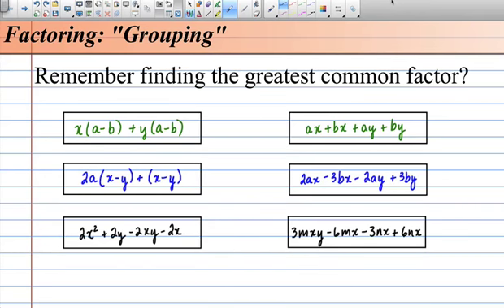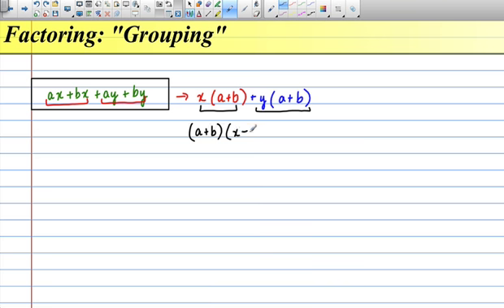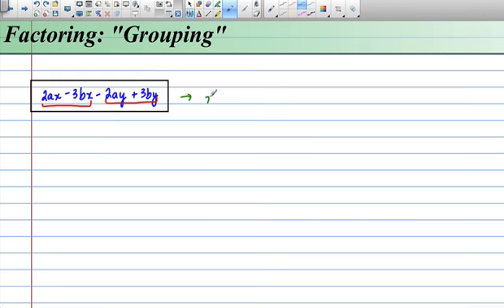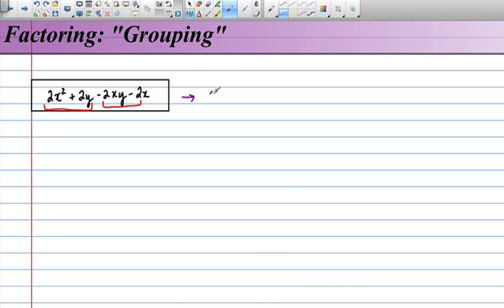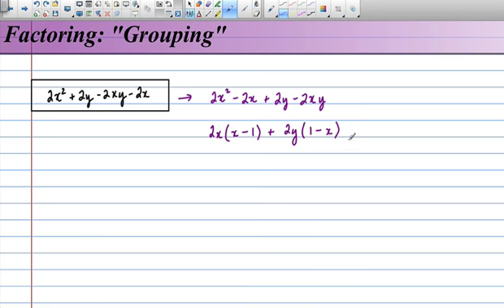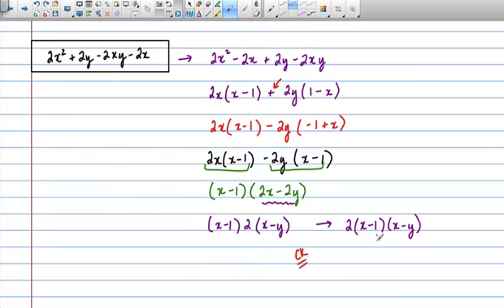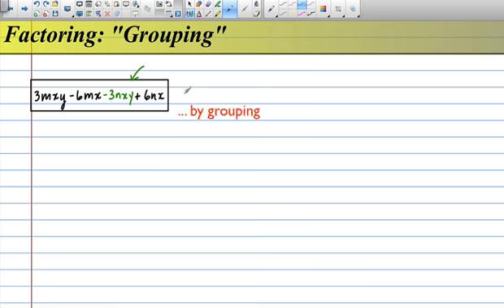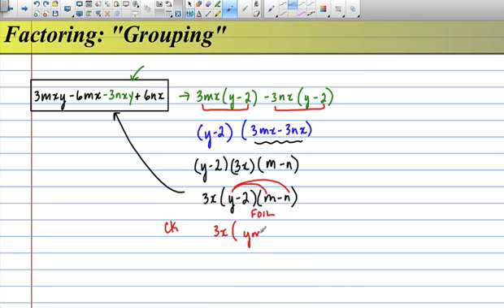Factor a greatest common factor by grouping (2 of 9)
This video was recorded in 2012 when I was experimenting with how to teach digitally. I was too shy to post until I had to (during the pandemic). I leave it up as a reminder of the importance of determination, time and patience when learning anything new! I think the newer videos might be easier to follow ;) For a more recent recording,